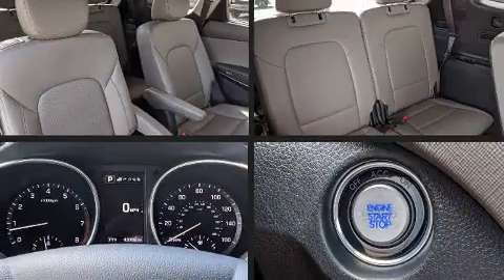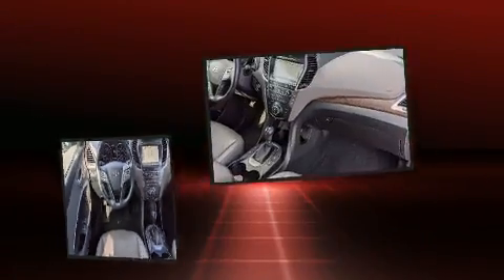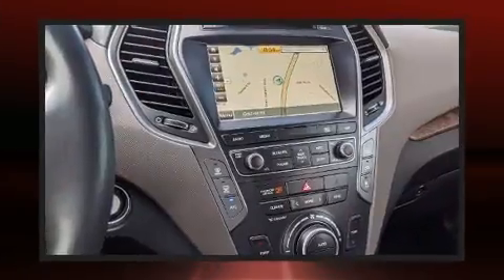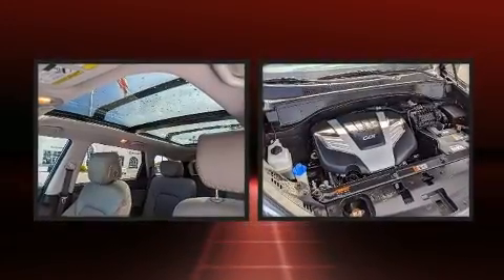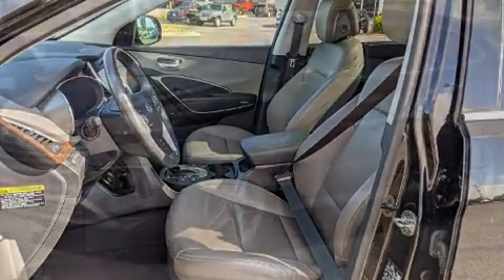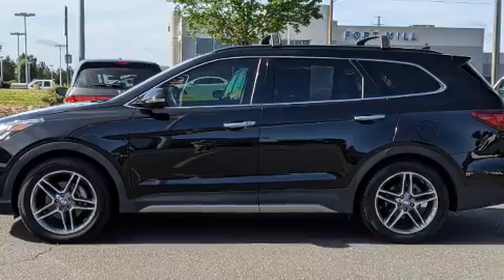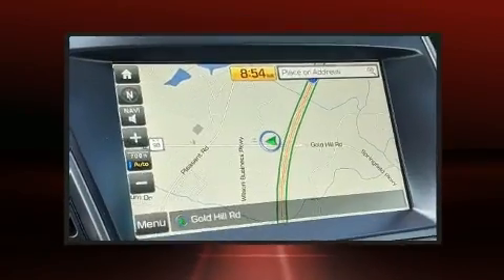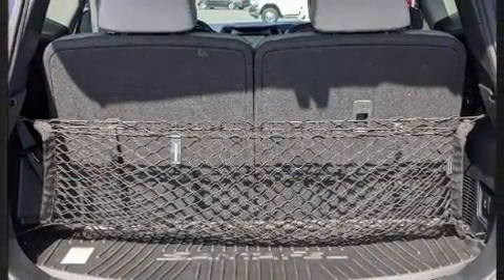2018 Hyundai Santa Fe Limited Ultimate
Treat yourself to a test drive in the 2018 Hyundai Santa Fe. It features an automatic transmission, front-wheel drive, and a 3.3 liter 6 cylinder engine. Top features include remote keyless entry, 1-touch window functionality, power front seats, tilt and telescoping steering wheel, a power rear cargo door, blind spot sensor, cruise control, and more. Features such as automatic climate control and leather upholstery prove that economical transportation does not need to be sparsely equipped. Rear passengers enjoy the seat heating functionality, keeping them warm during the winter months. Third row seats provide an even greater maximum passenger capacity. For drivers who enjoy the natural environment, a power moon roof allows an infusion of fresh air. Safety equipment has been integrated throughout, including: dual front impact airbags with occupant sensing airbag, head curtain airbags, traction control, brake assist, a panic alarm, an emergency communication system, and 4 wheel disc brakes with ABS. Various mechanical systems are monitored by electronic stability control, keeping you on your intended path. We have the vehicle you've been searching for at a price you can afford. Please don't hesitate to give us a call.